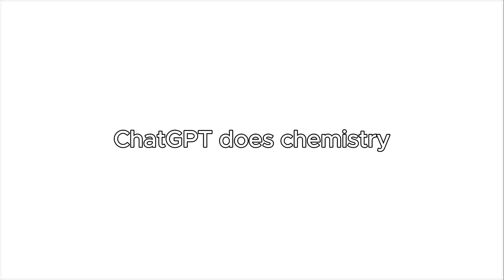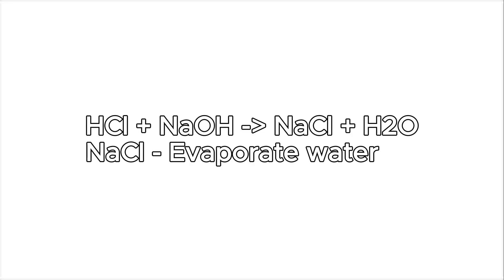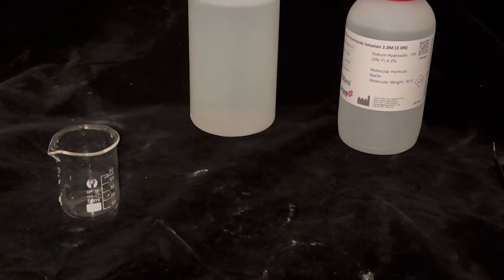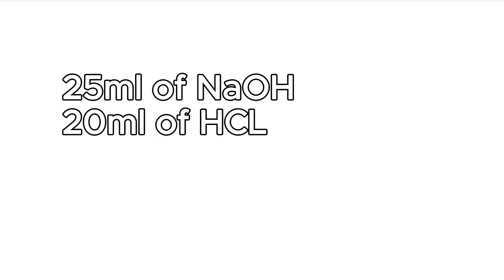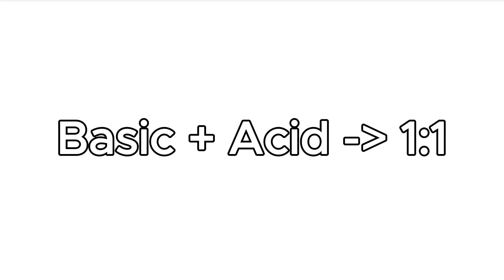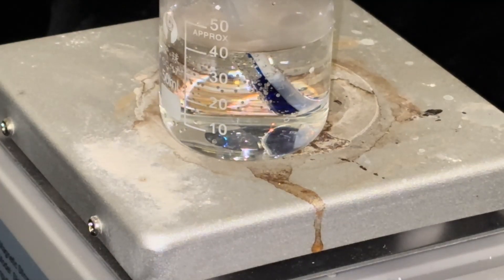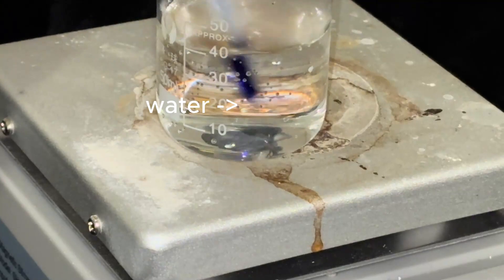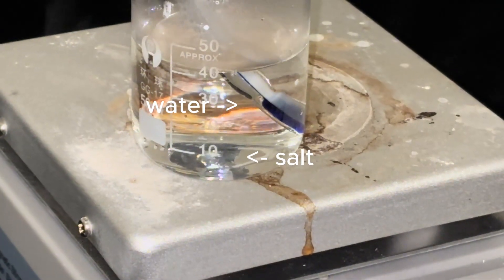i tried using chatgpt for chemistry...